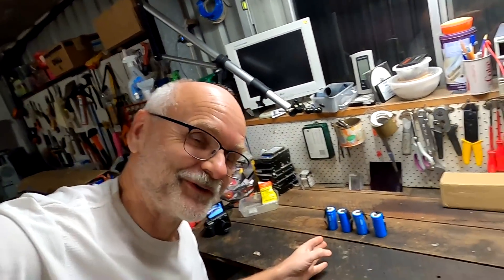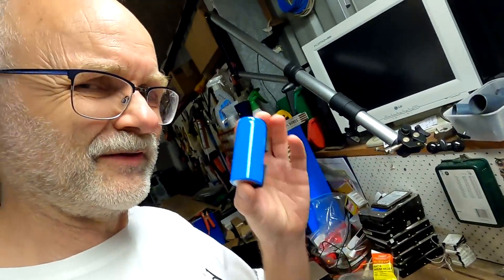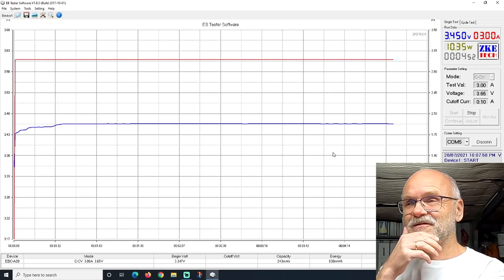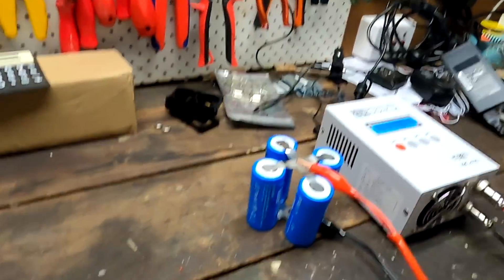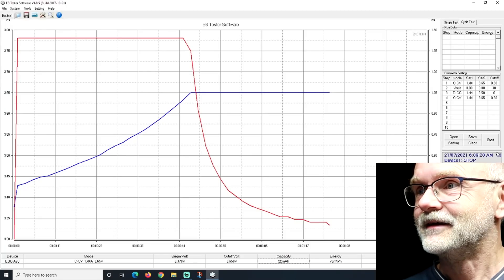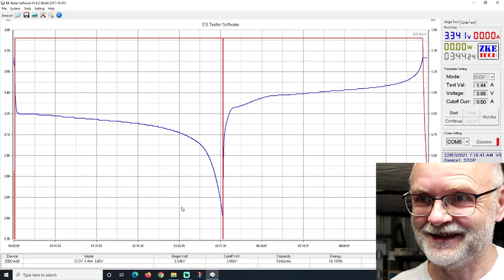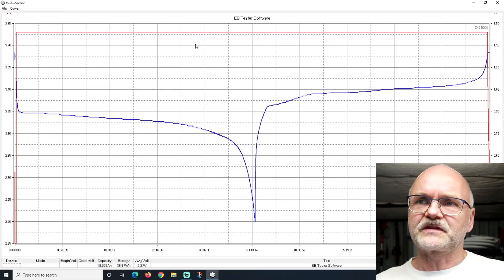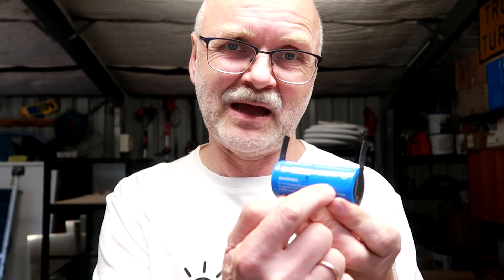Palo LiFePO4 Cells with 7200mAh. Any good?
I've ordered 4 Palo 32700 cells with 7200mAh capacity. We are doing a full capacity test on these cells with 0.2C and overlay the graphs later on to visualize the spread of capacity. Are these LiFePO4 cells any good?

The specs are reading sensational:
- 7200mAh
- charging with 3A
- continues discharge 35A (5C)
- internal resistance 8mOhms